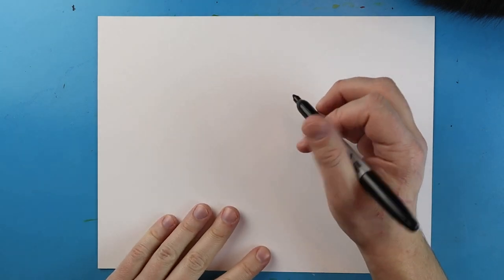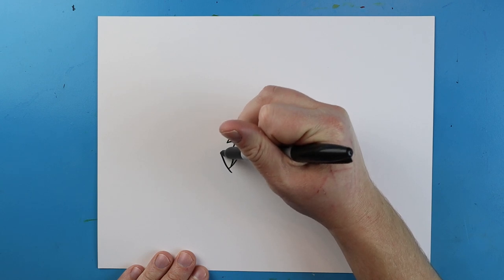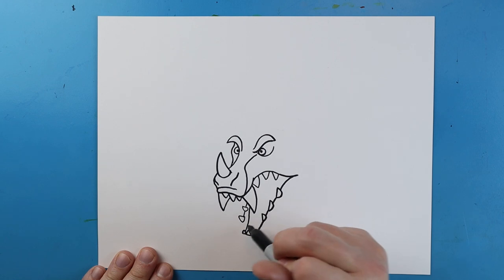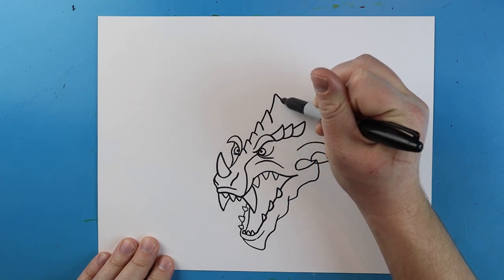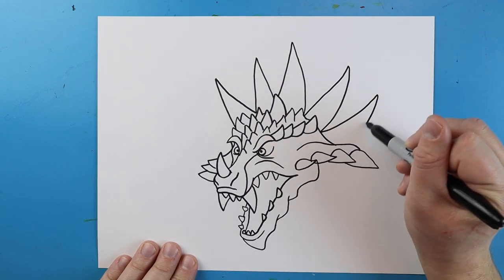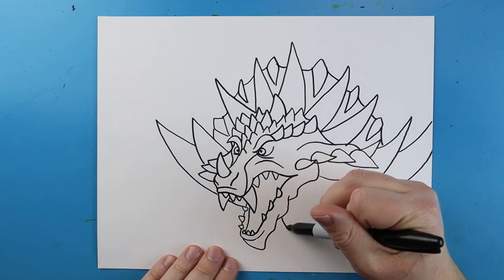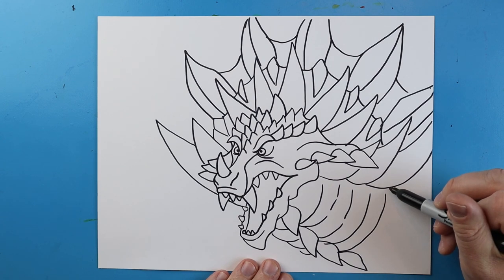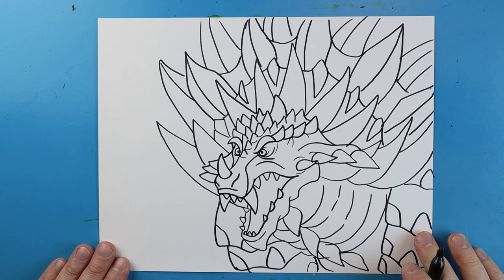How to Draw ANGUIRUS SINGULAR POINT!!!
Step by step video on how to draw ANGUIRUS SINGULAR POINT!!!